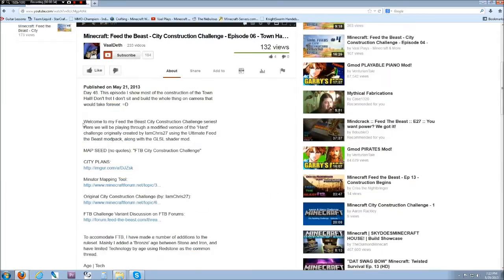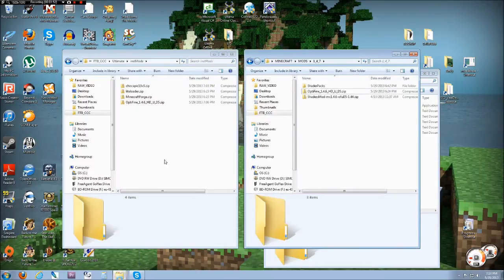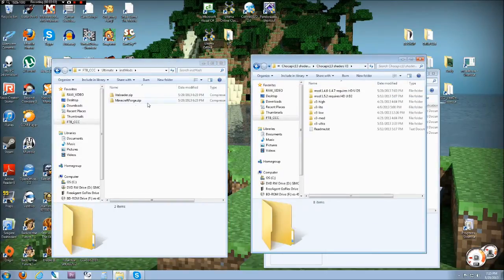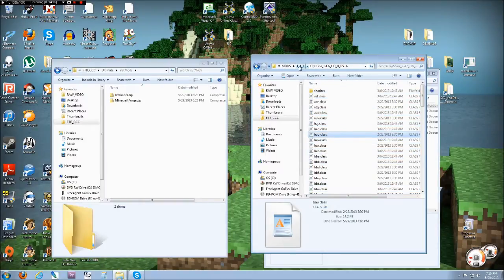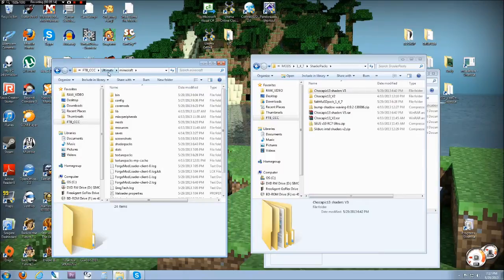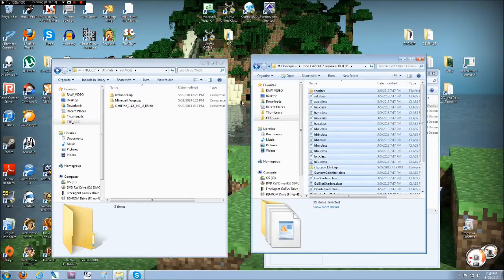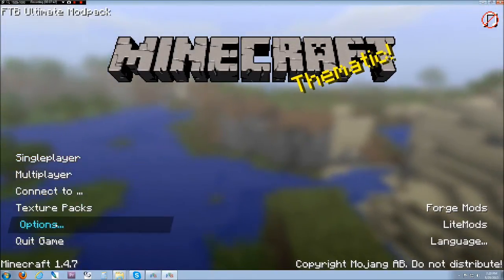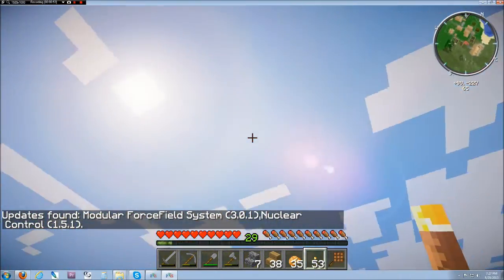How to Install GLSL Shaders with Minecraft: Feed the Beast [TUTORIAL]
A guide on how to install the GLSL shader mod with Minecraft: Feed the Beast!  I will also go over how to install one of the multiple shaderpacks available, and show how texture packs no longer need to be modified.

THIS IS REPORTED TO WORK FOR FTB Unleashed (1.5.2):

Unleashed modpack version of Forge can only work with Optifine version (1.5.2 HD U) D2.

The GLSL shaders mod on the other hand for version 1.5.2 is reported to ONLY work with the D3 version of Optifine, thus with those versions you cannot use them both at the same time..

HOWEVER, user TheScarletr0se found that you can use this version and it works!:

TogetherToTheTop (TTTT)!